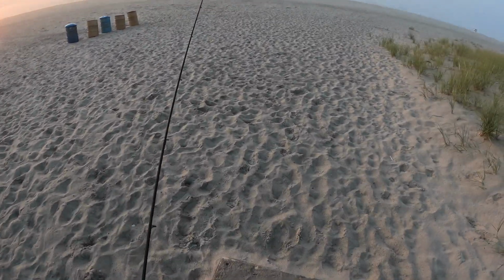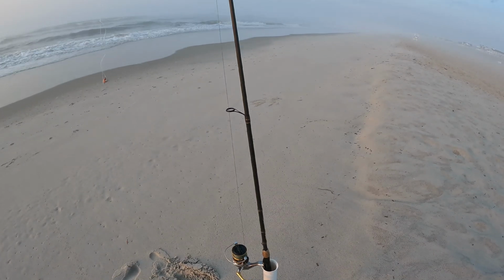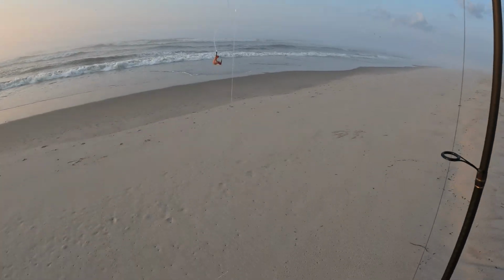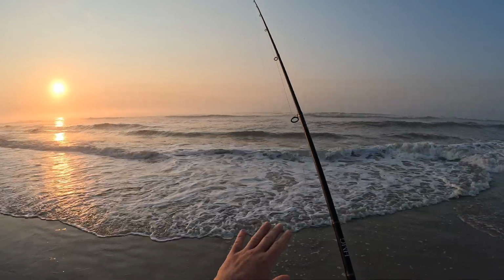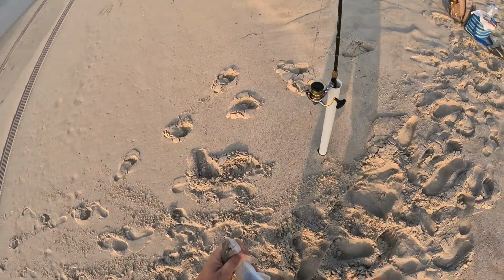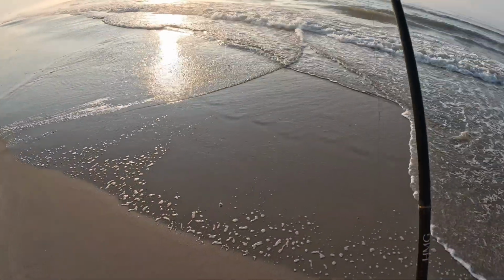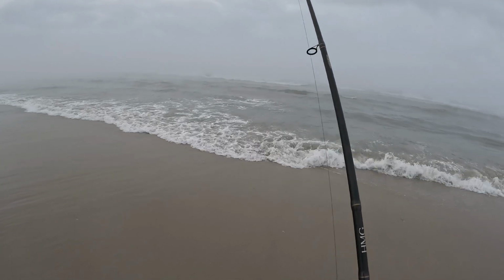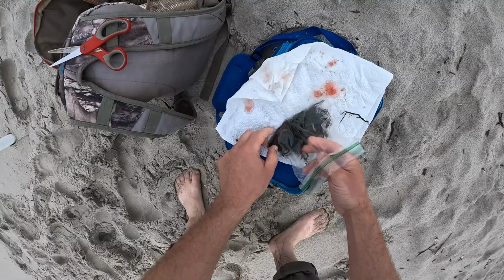CATCH MORE KINGFISH, OCNJ Jersey Shore Surf Fishing Tips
Bait and tackle tips that will help you become a kingfish hero instead of a kingfish zero. August surf fishing in one of my favorite spots on the planet, OCNJ.